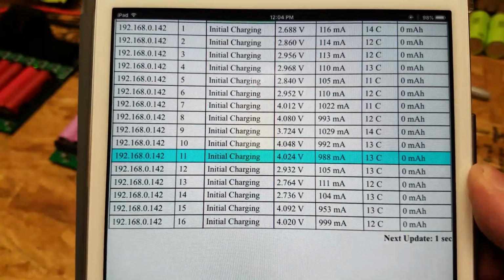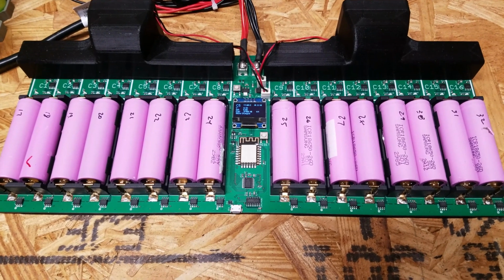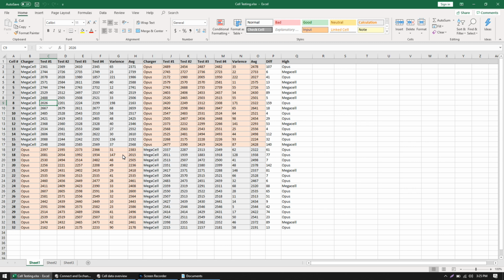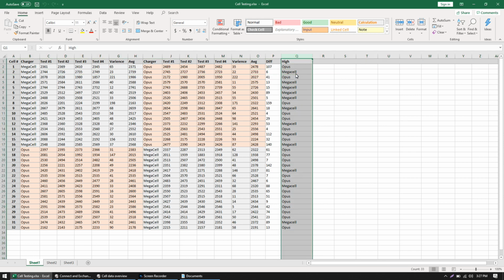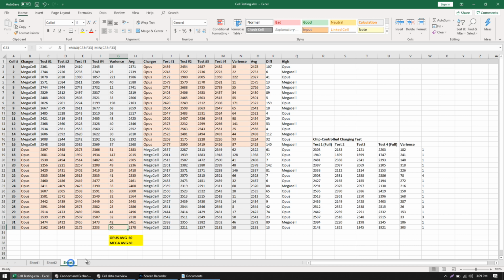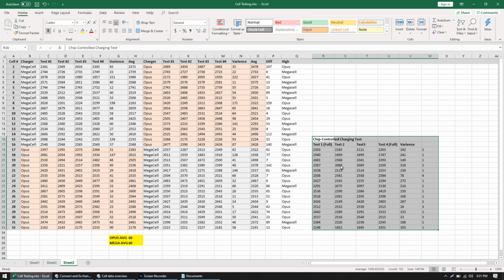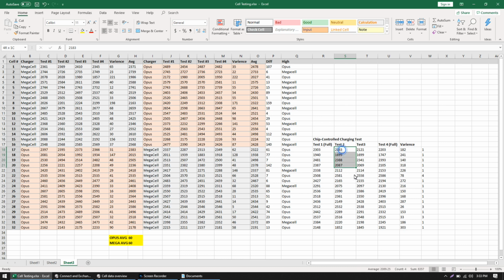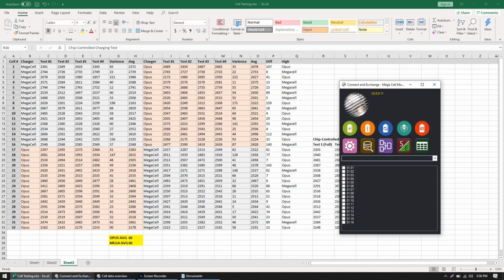MegaCell Charger Consistency/Accuracy Testing vs Opus BT-C3100 & Thoughts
After using the MegaCell charger for about a month now, here are my thoughts and a very detailed consistency test in comparison to the Opus BT-C3100.

*WARNING:* Lithium batteries are dangerous and can result in fire! This video is NOT intended to be instructional or a "how-to" lesson. I am not a professional. Do not attempt anything you see here without first contacting a certified and/or licensed professional.

I am not available for personal project questions or consultation. I will not respond to these emails.